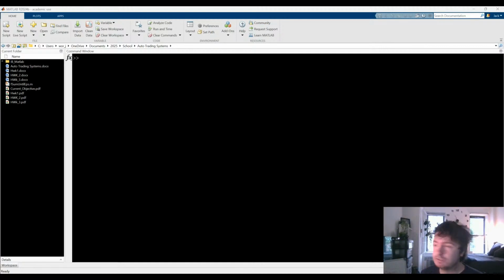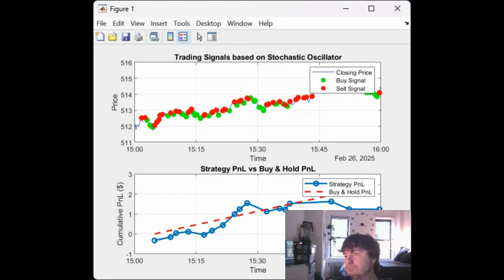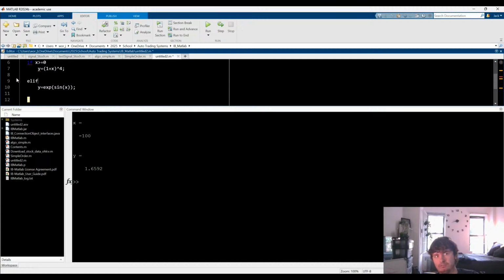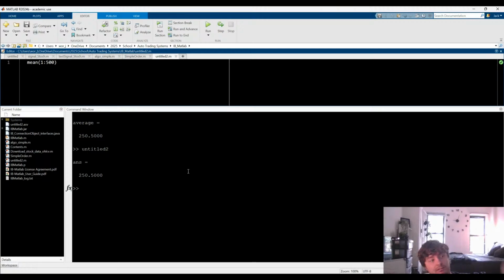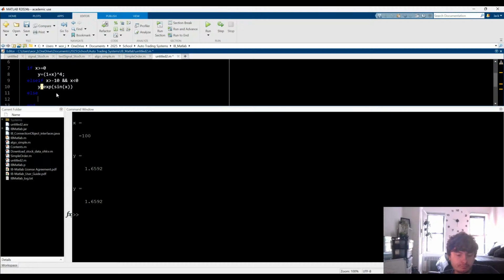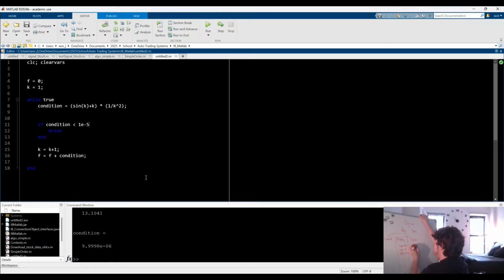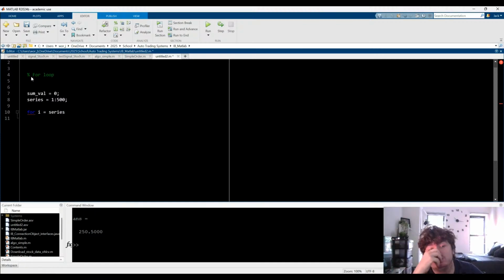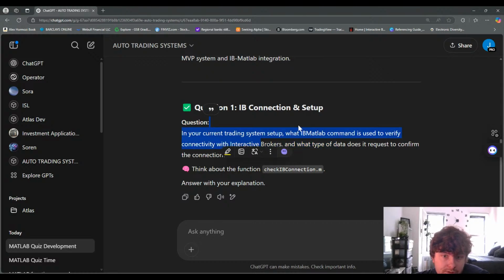Study With Jack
Studying MATLAB for an upcoming exam in school, come hang out and study with me